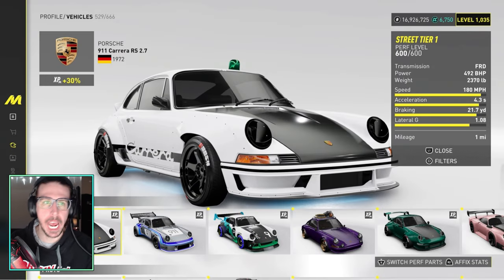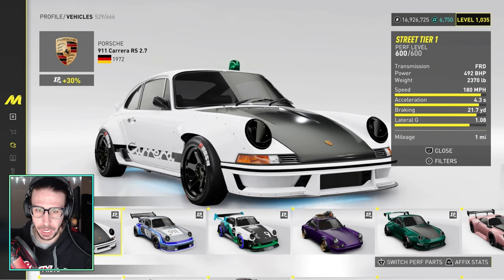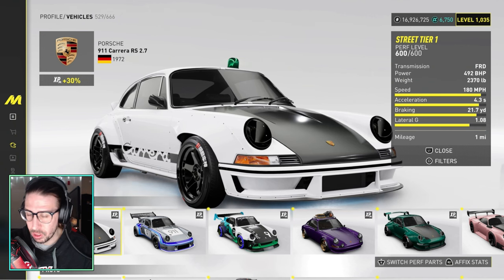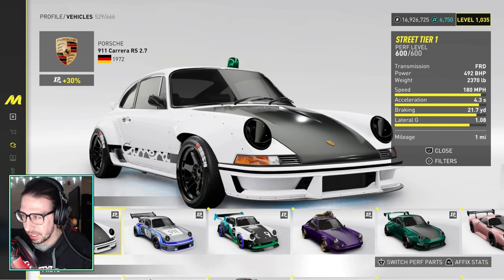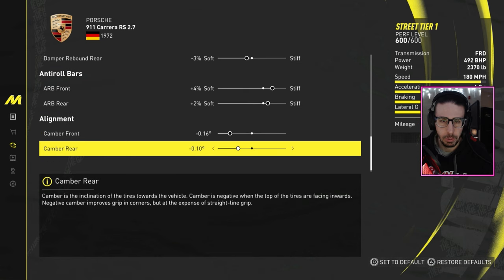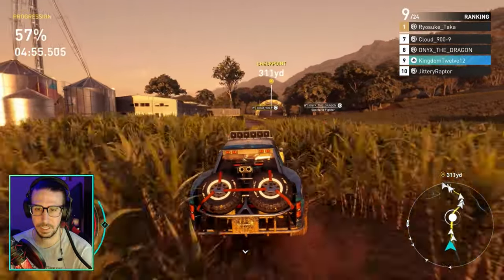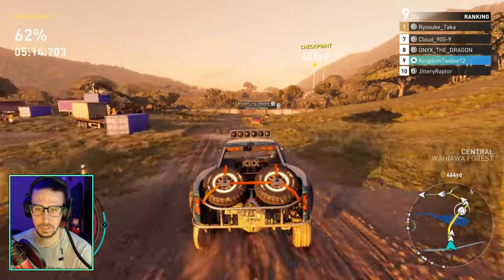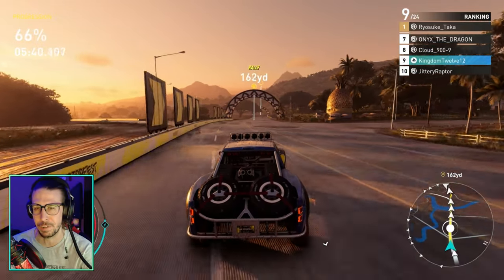208MPH in Street Tier 1 is Stupid | Porsche 911 Carrera RS 2.7 | The Crew Motorfest Pro Settings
Pro settings for the 1972 Porsche 911 Carrera RS 2.7 for street tier 1 in The Crew Motorfest.

00:00 Intro
01:21 Pro Settings
02:00 Grand Race